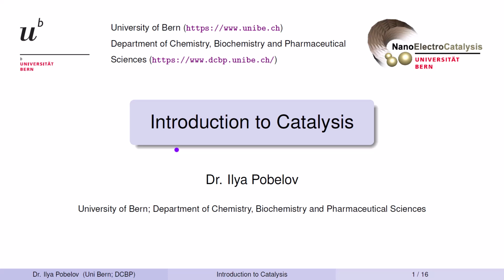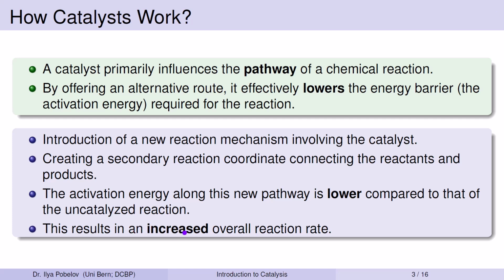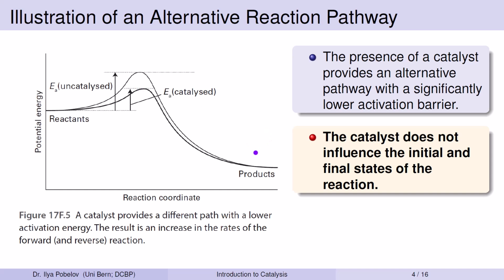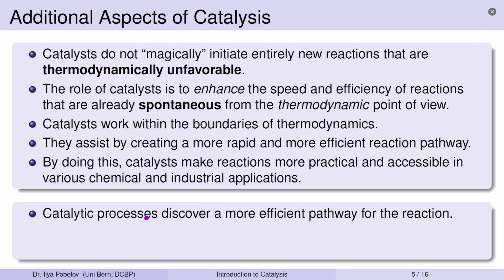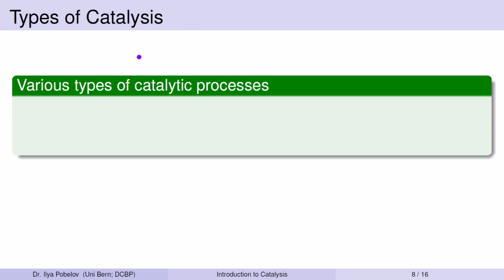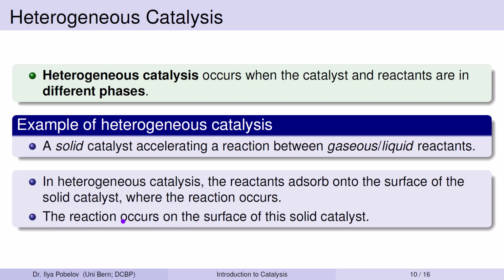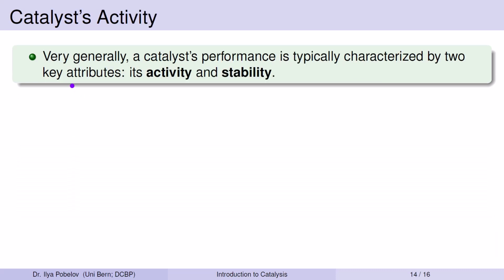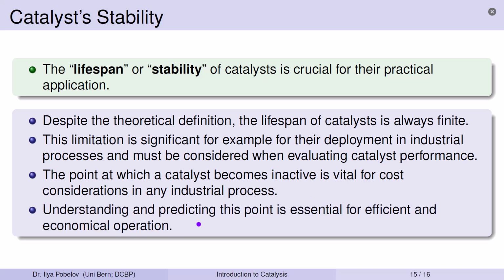371 - Introduction to Catalysis